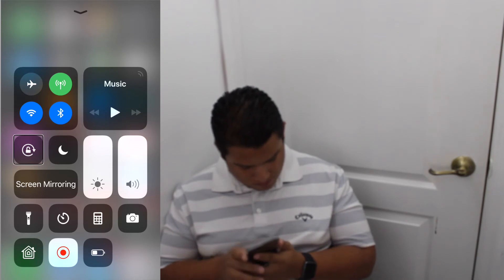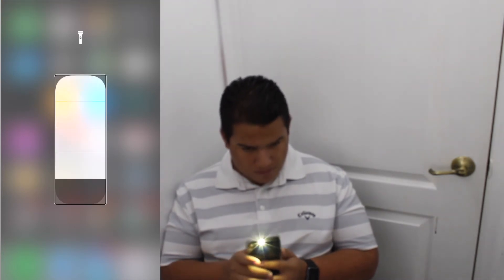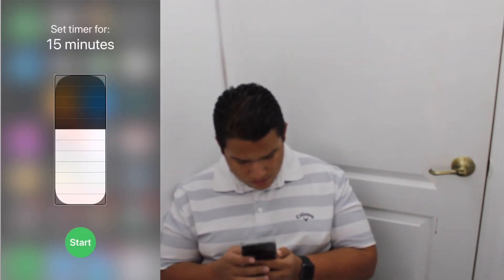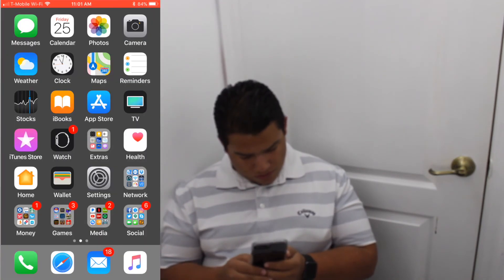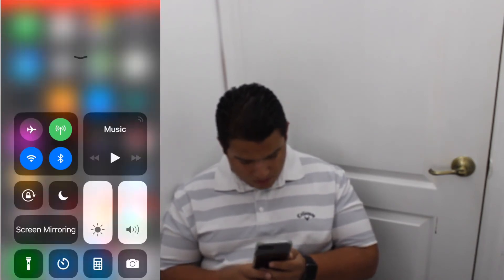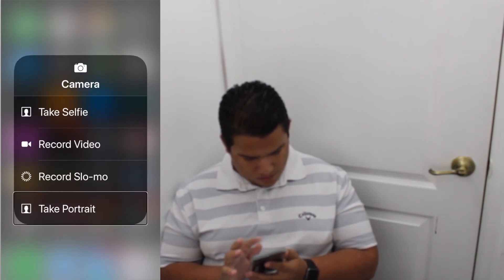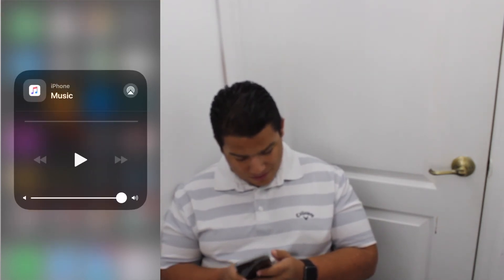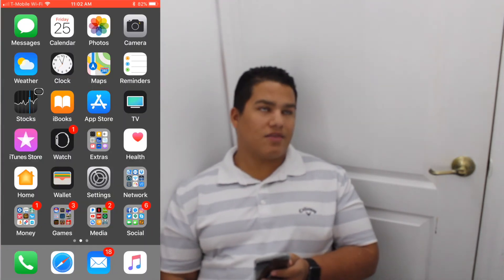Final VoiceOver changes in IOS 11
In this video will walk you through all the new accessibility changes in iOS 11. These features are final because they have not been changed in the past two IOS 11 Beta's.

You will have access to these features next month when it will finally be released to the general public.